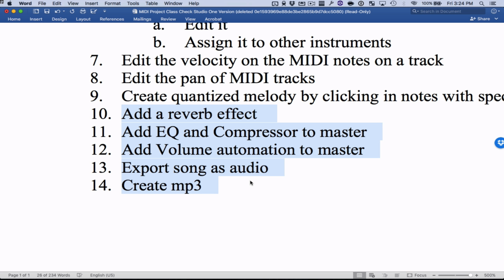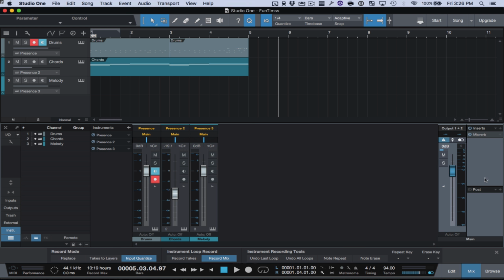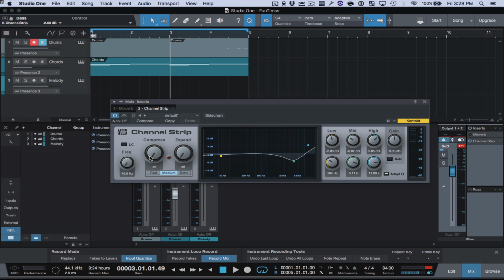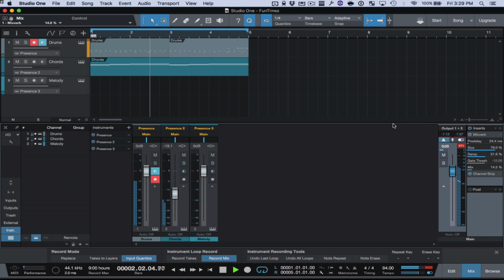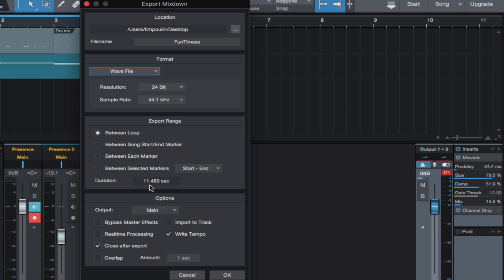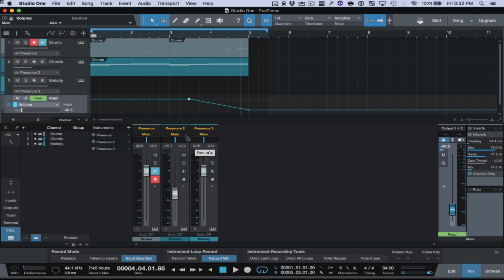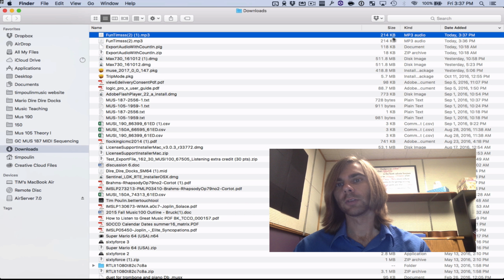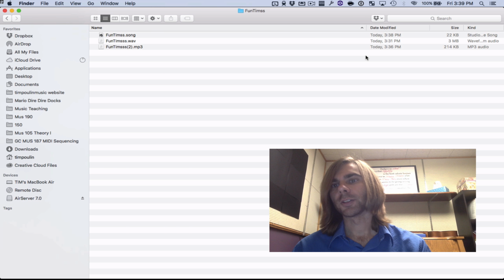1.5 MUs 187 MIDI project fx and mix down project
I show you how to add effects and mix the project down so you can send an mp3 to your grandma